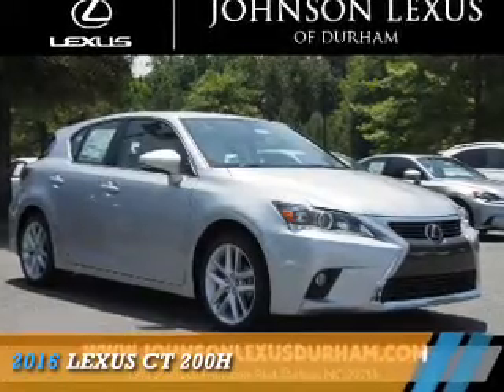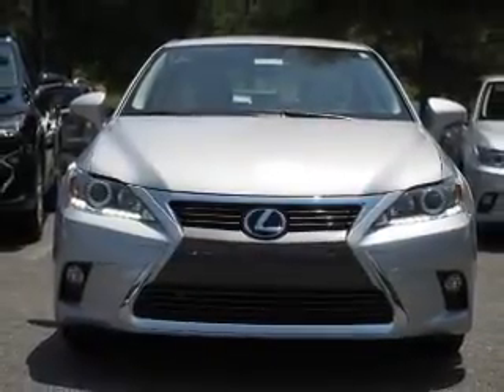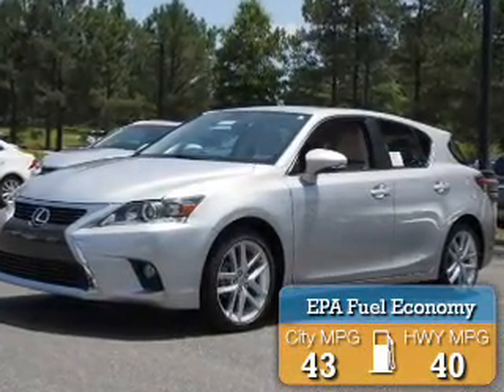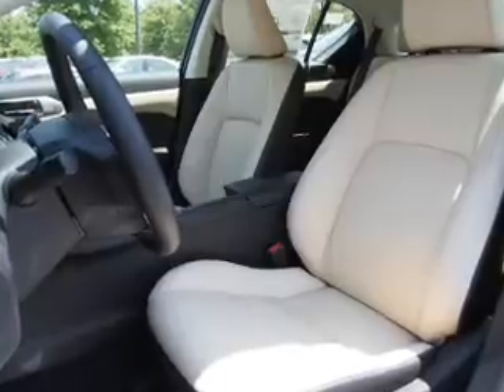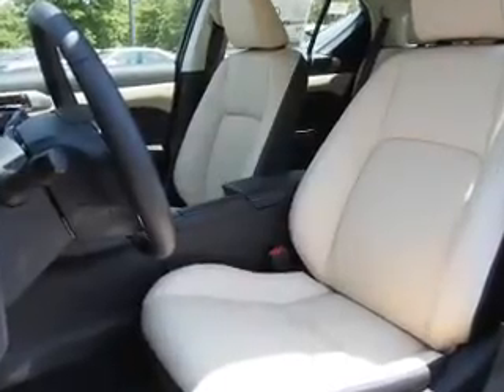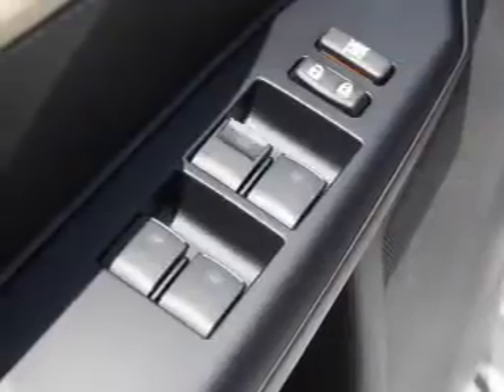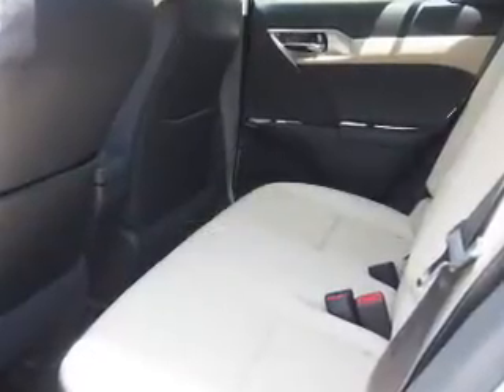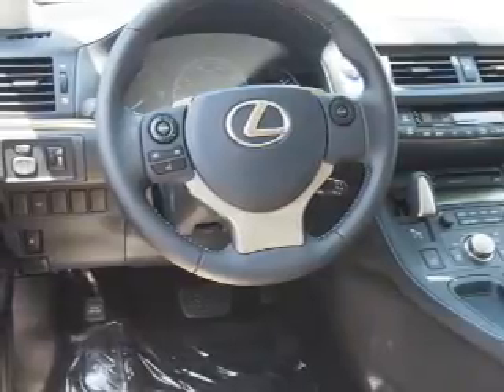2016 Lexus CT 200h for sale in Durham NC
2016 Lexus CT 200h for sale in Durham NC - Stock # D60346
Year: 2016
Make: Lexus
Model: CT 200h
Trim:
Engine: 1.8 liter 4 Cylindercylinder FWD
Transmission: Automatic CVT
Color:
Mileage: 5
Address:
VIN:JTHKD5BH3G2277025